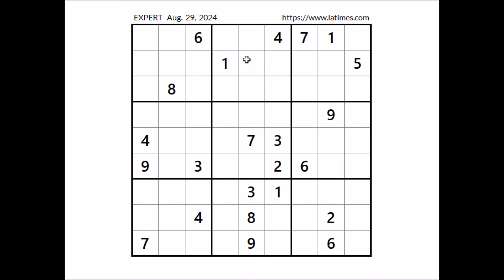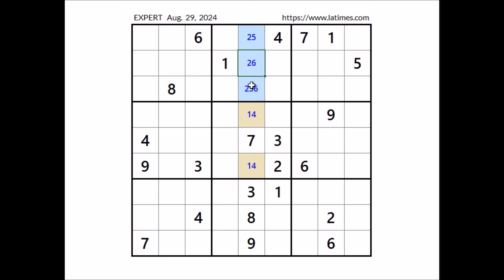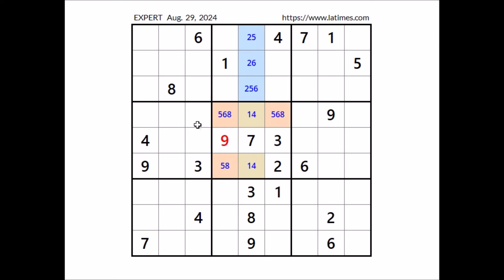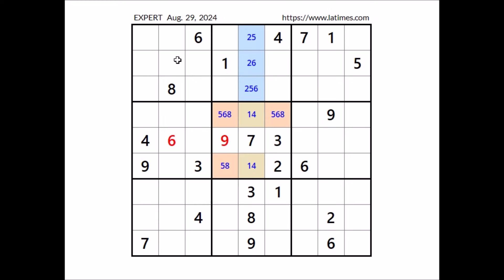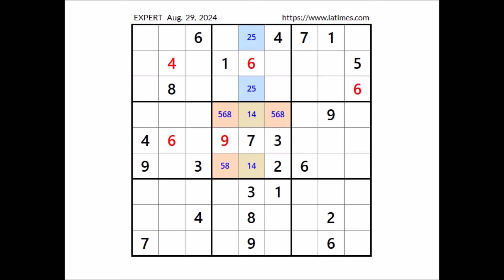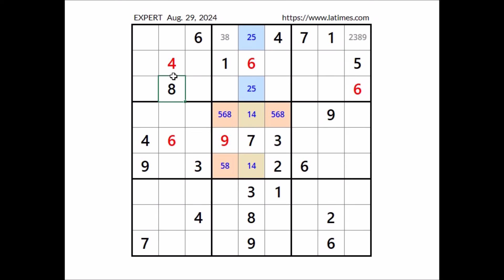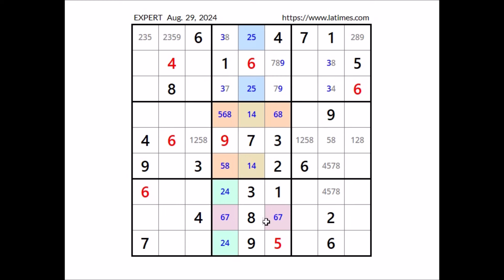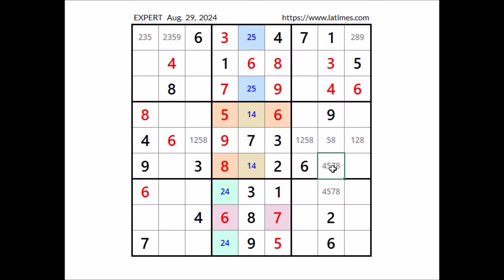LA Times Expert Sudoku, Aug. 29, 2024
Expert Sudoku

Videos 2024